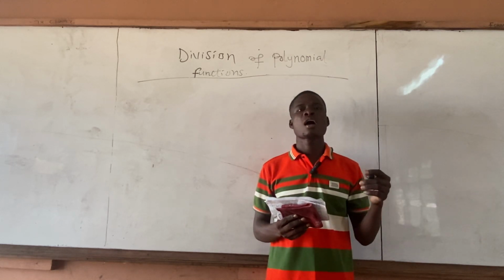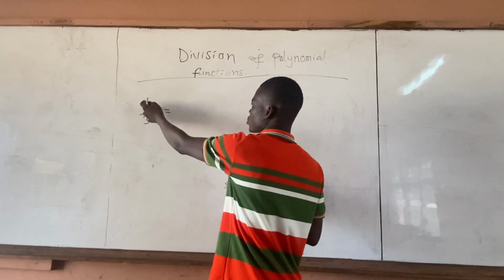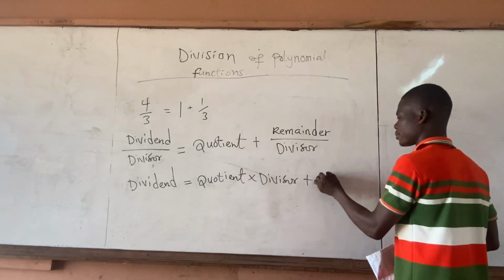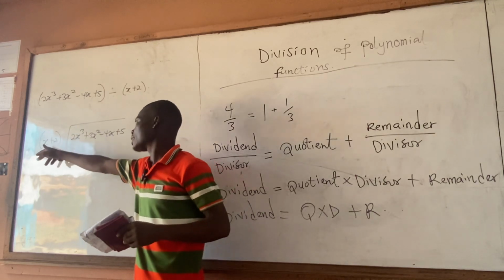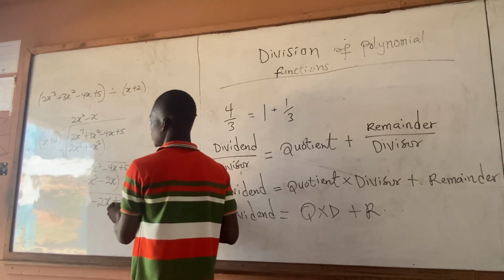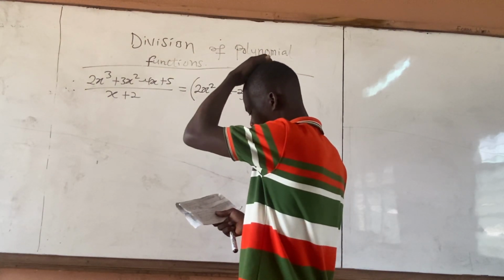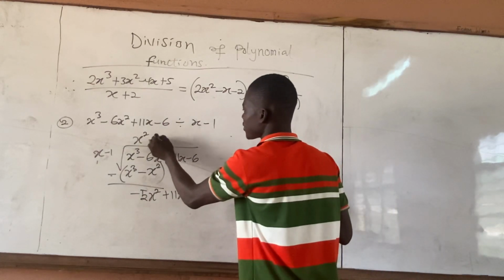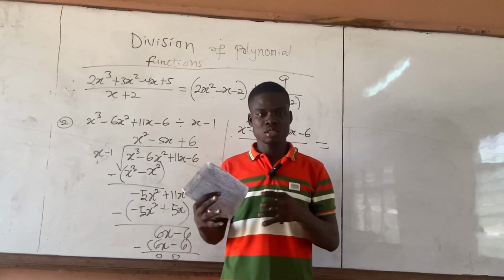Division of Polynomial Functions December 9, 2024